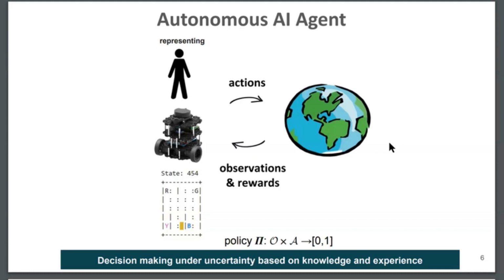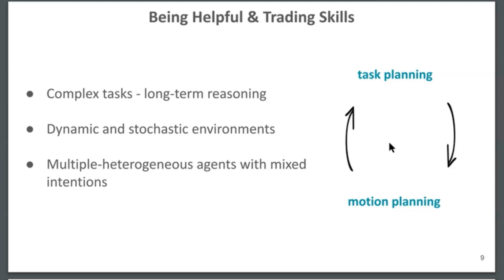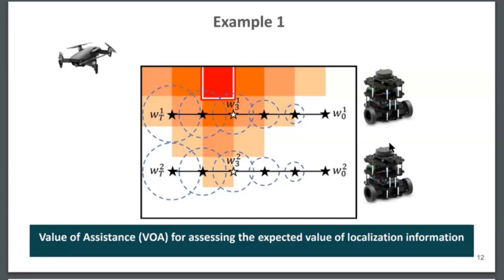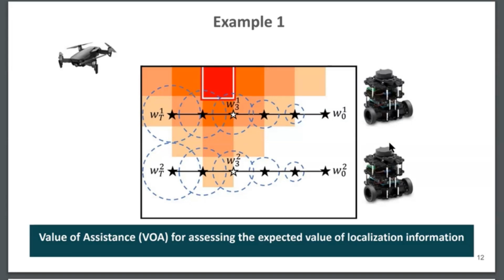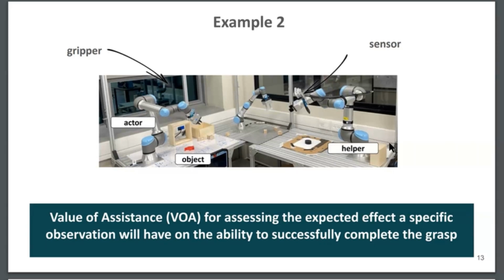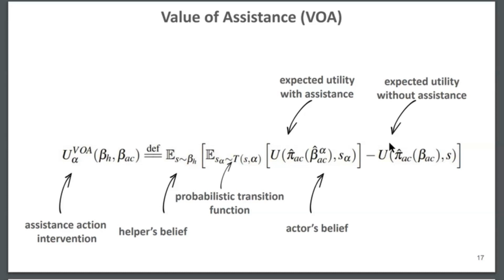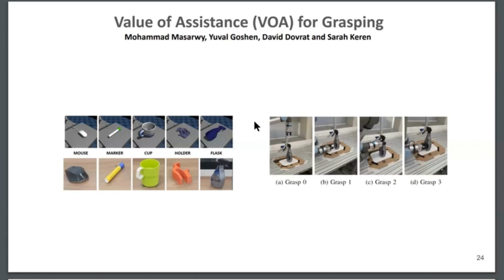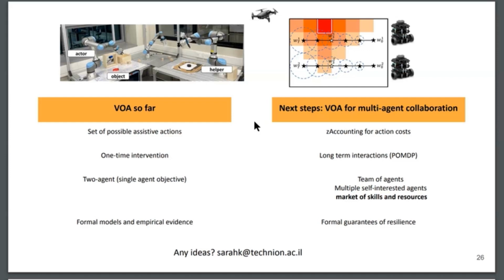MARL-IL 2024: Sarah Keren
Title: Encouraging Automated Agents to Behave Nicely

Abstract: Autonomous AI agents are deployed in increasingly complex environments where they must account for the presence of other agents while trying to achieve their objectives.  Moreover, such agents may require assistance from other agents to efficiently accomplish their assigned task, or even be able to complete it at all. The overarching objective of this work is to provide theoretical and computational foundations that will allow agents to autonomously learn and adopt cooperative and collaborative behaviors. As a first step for accomplishing this objective, we need to equip agents with the ability to produce ad-hoc assessments of their ability to be helpful to other agents and of the potential benefit of assistive actions that may be performed by other agents. For this purpose, the Value of Assistance (VOA) will be presented, capturing the expected improvement in performance of assistive actions. Computing VOA in different multi-agent and multi-robot settings will also be discussed. As an example, VOA estimation will be demonstrated for selecting which agent from a team of navigating robotic agents should receive localization information from a drone. Estimation of VOA will also be demonstrated for grasping and for integrated task and motion planning settings.